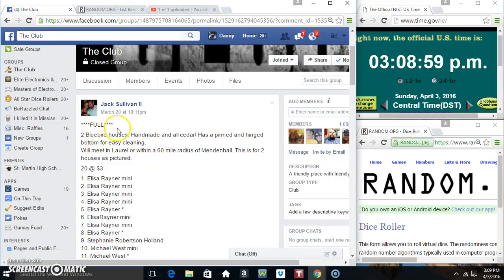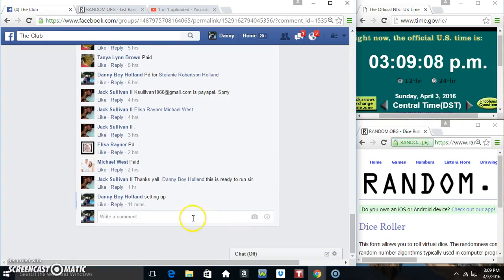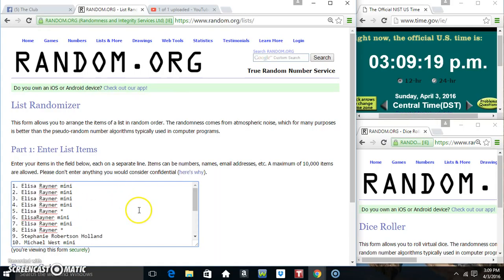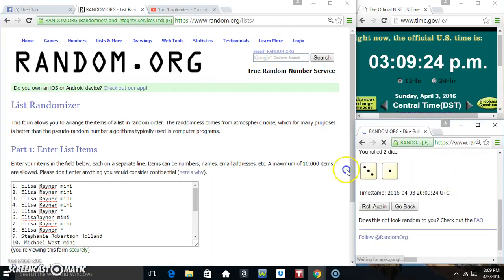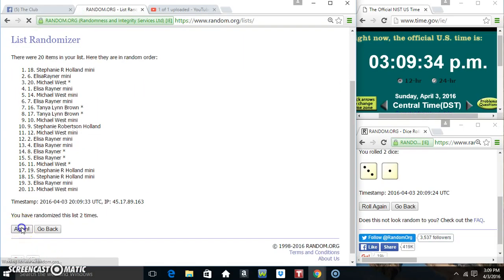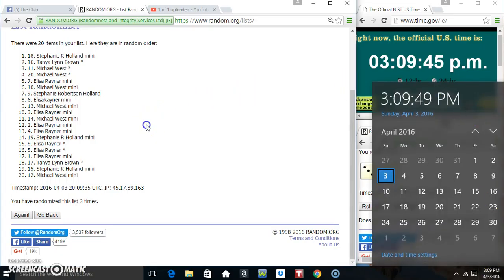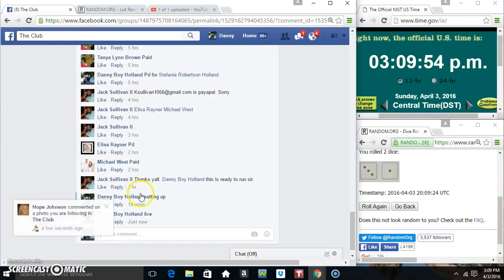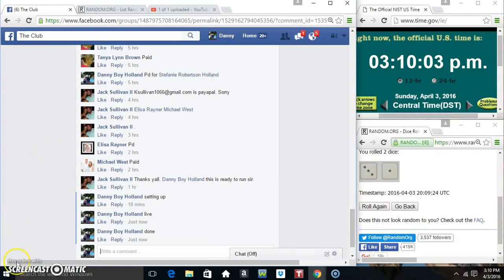2 Bluebird houses